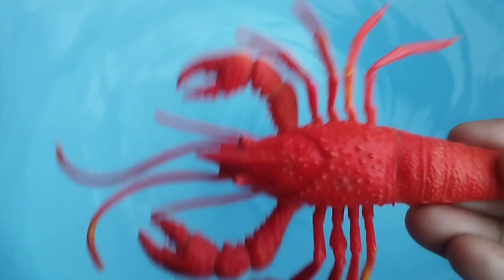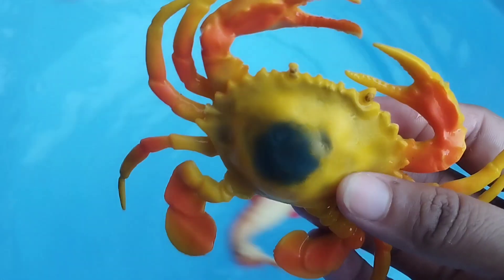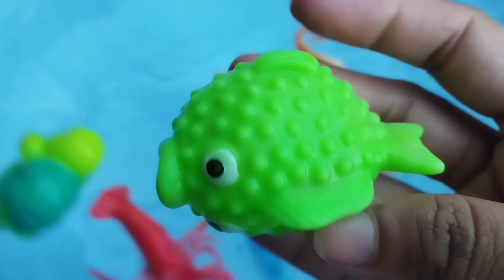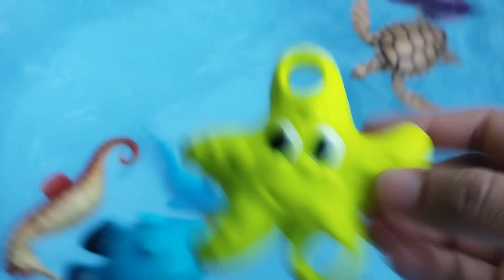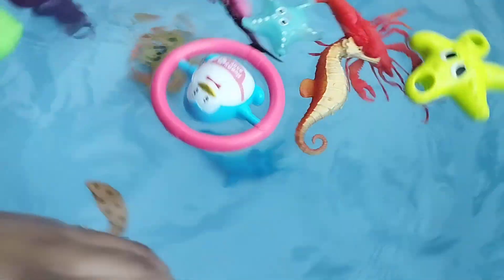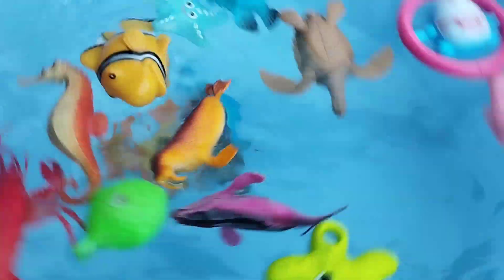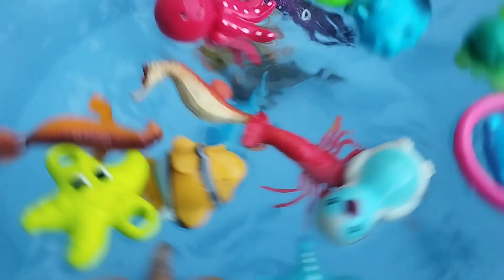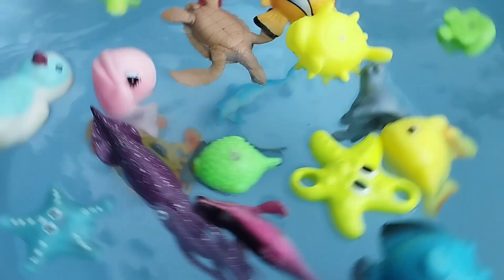Toy Sea Animals Collection for Kids, fish, different kinds of sharks, whales, sea turtles, dolphins